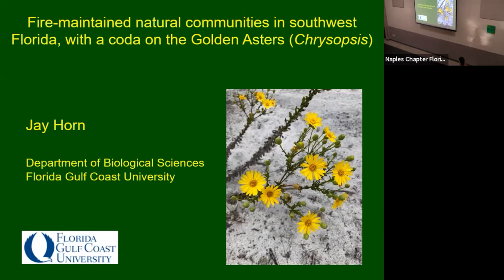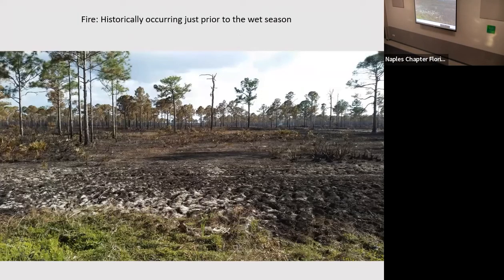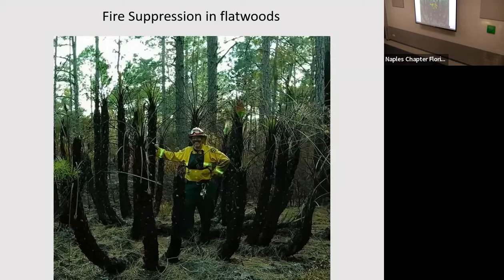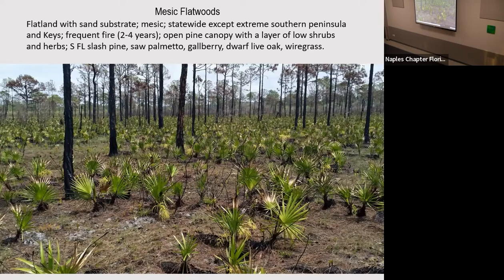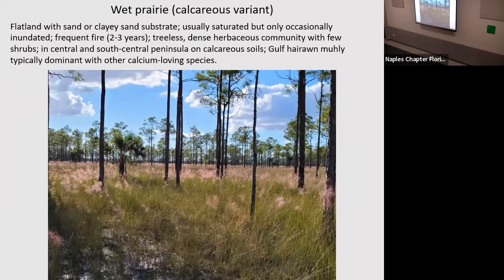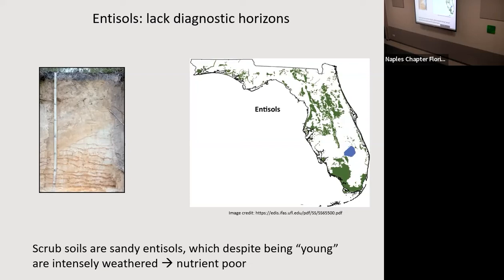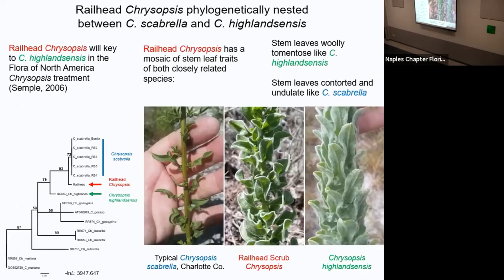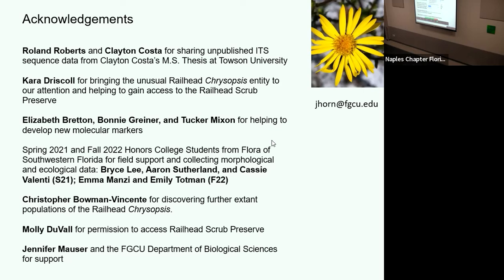September 2022 Presentation Recording Jay Horn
Fire-maintained natural communities in southwest Florida, with a coda on the Golden Asters (Chrysopsis)